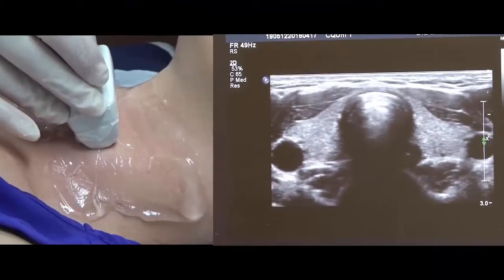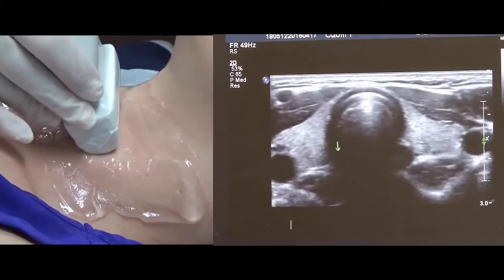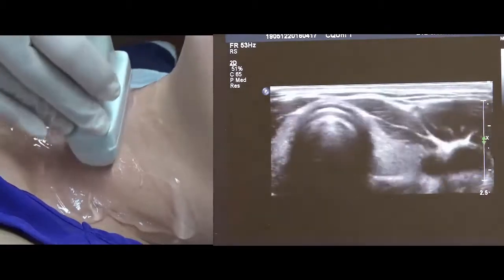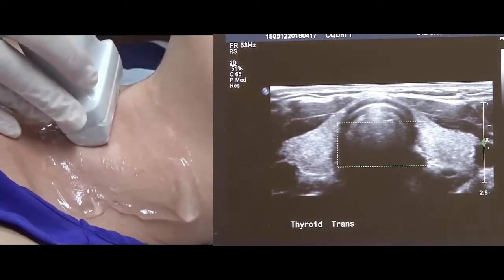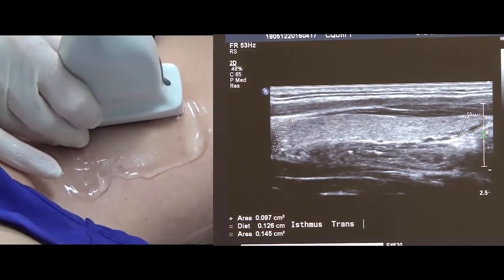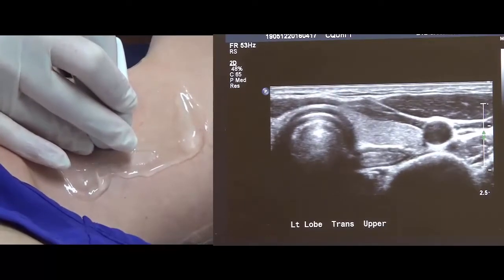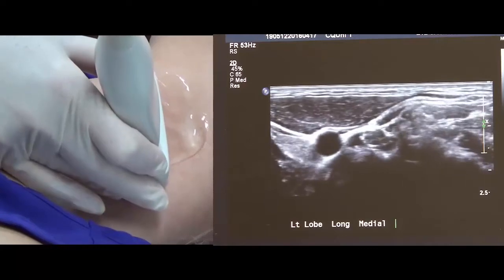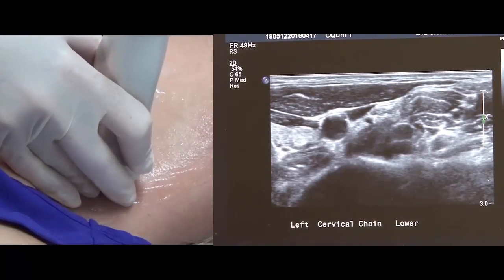Scanning the Thyroid Part 2